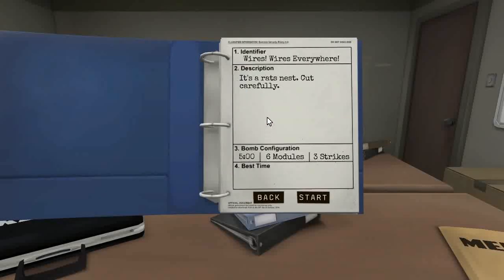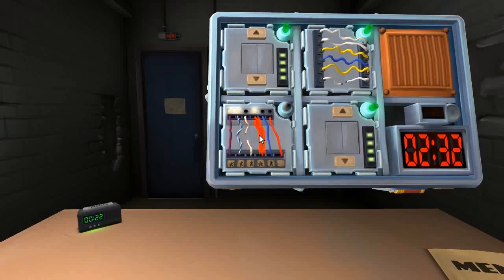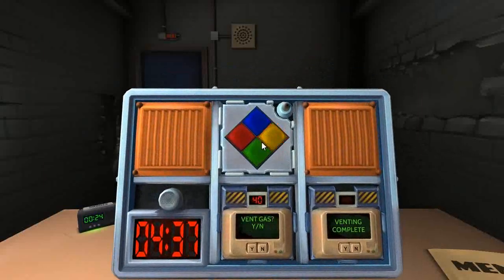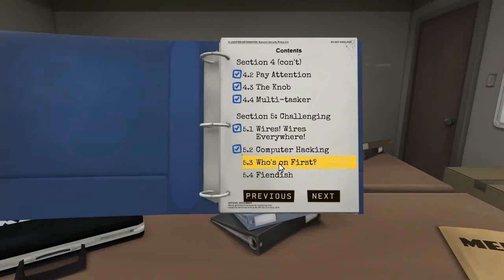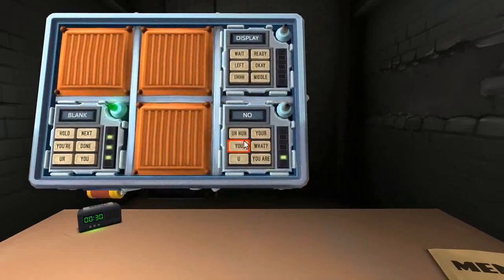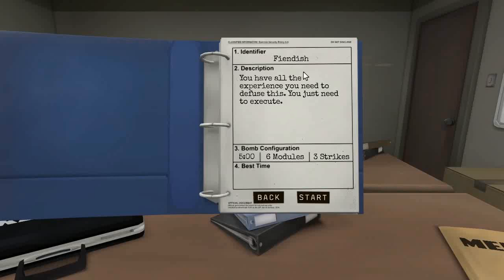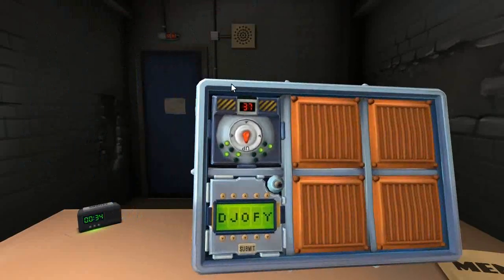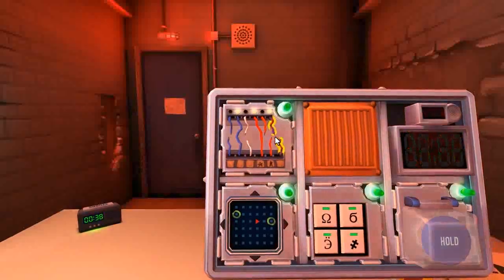Keep Talking and Nobody Explodes: Part 7 | No Practice Makes Perfect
Scope and I are back at it, finally ready to take a crack at these "Challenging" bombs. And we didn't even practice at all! Not even a little! We swear!